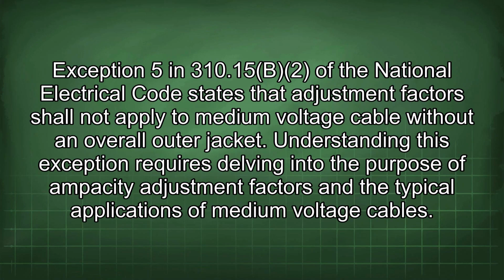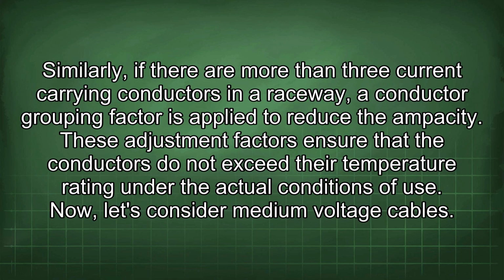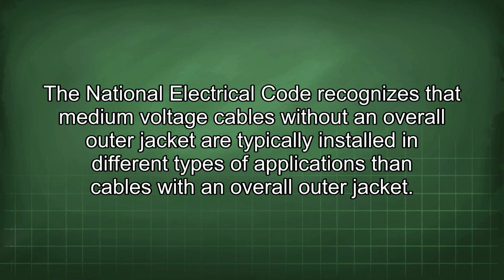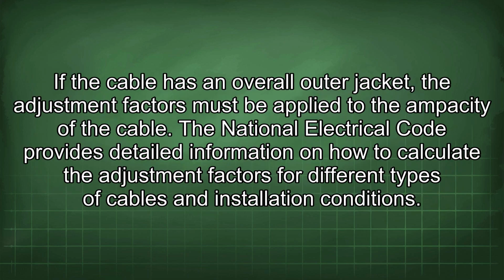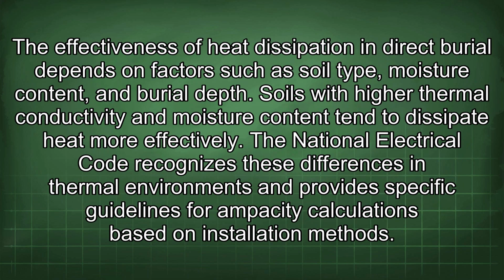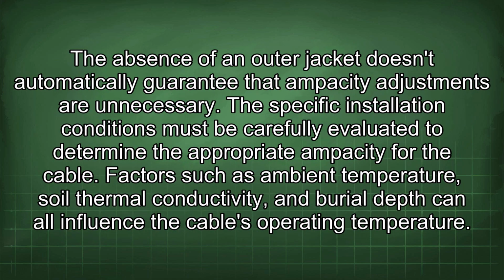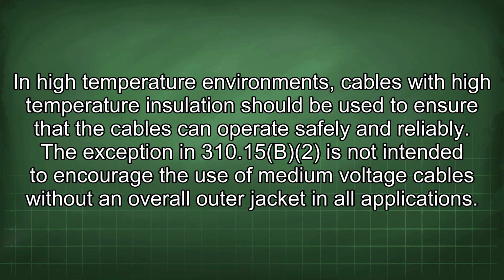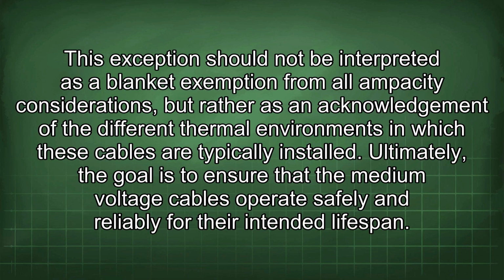Understanding NEC 310.15(B)(2) Exception 5 for MV Cable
Learn about NEC 310.15(B)(2) Exception 5 regarding adjustment factors for medium voltage (MV) cables. This exception applies to MV cables without an overall outer jacket. Understand why these cables are exempt from ampacity adjustment factors.